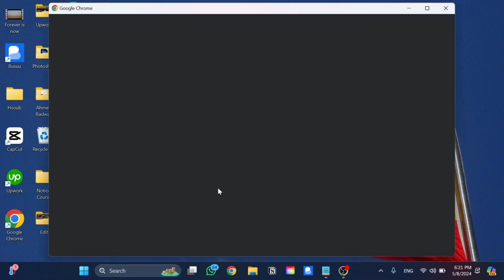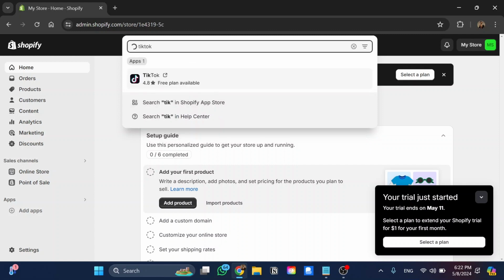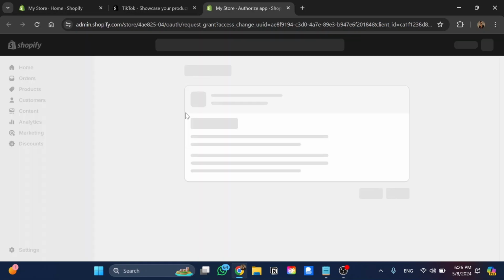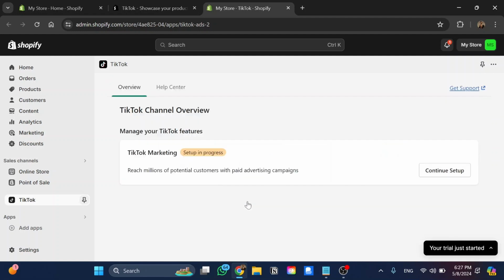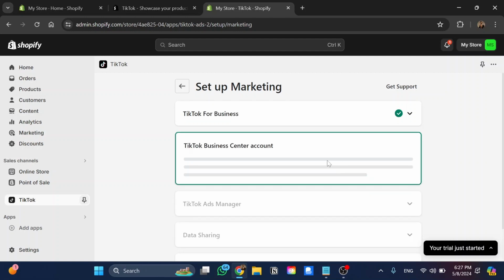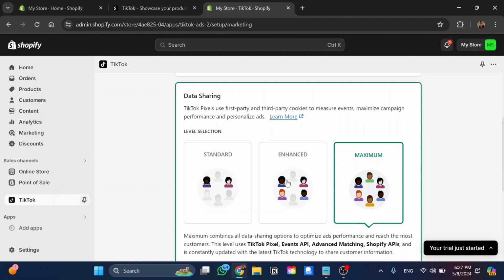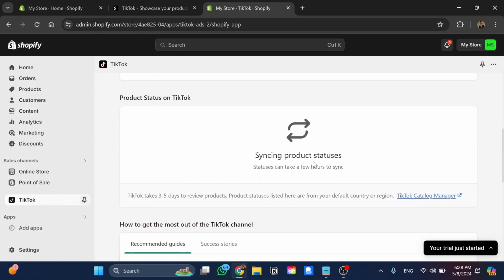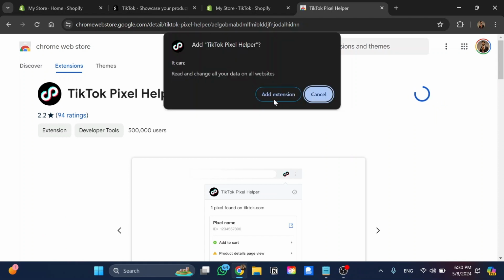How To Connect Tiktok Pixel To Shopify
Learn how to connect TikTok Pixel to Shopify in this easy step-by-step tutorial. Optimize your TikTok ads and track conversions on your Shopify store. Perfect for e-commerce owners! TikTokMarketing ShopifyTips Ecommerce. Watch now and master how to connect TikTok Pixel to Shopify effortlessly!